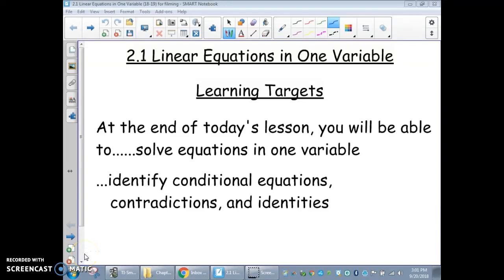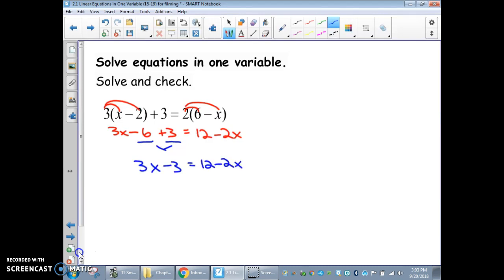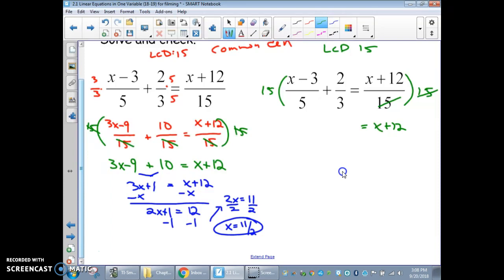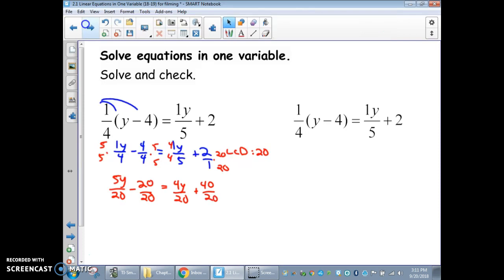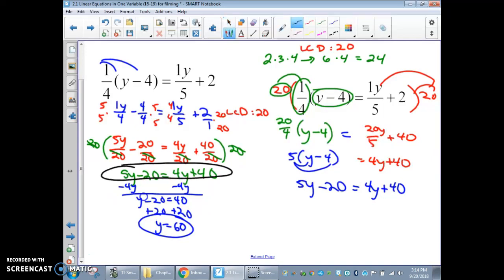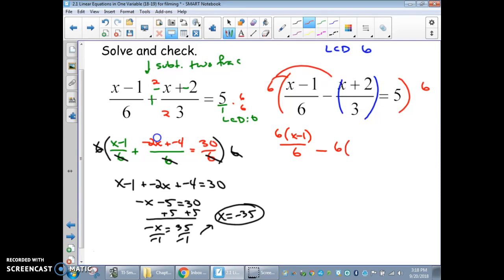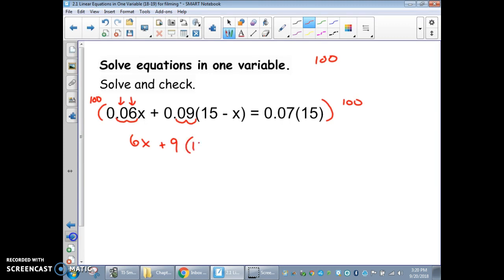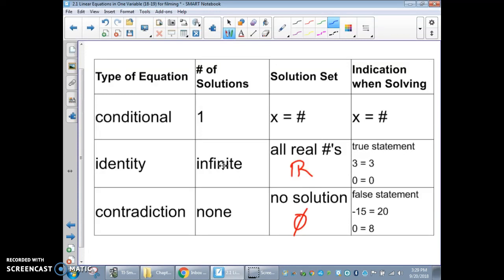College Algebra: 2.1 Linear Equations in One Variable